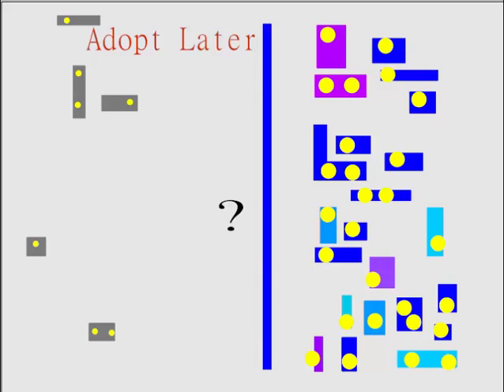Change agents innovation phases with audio